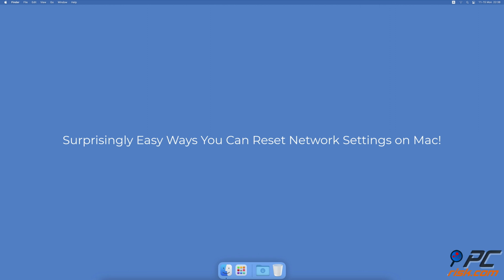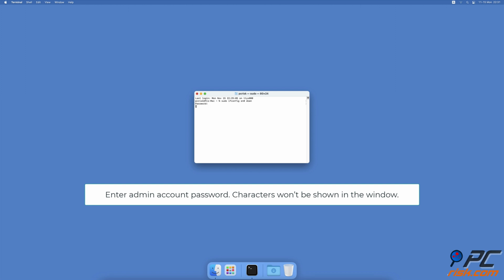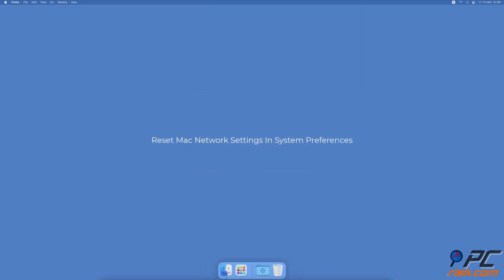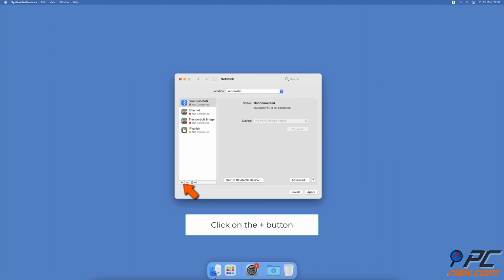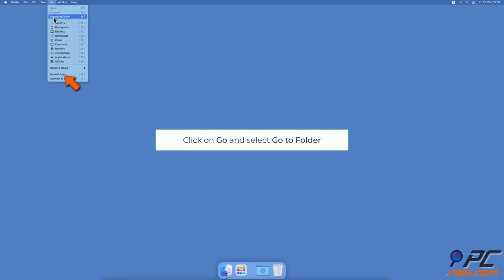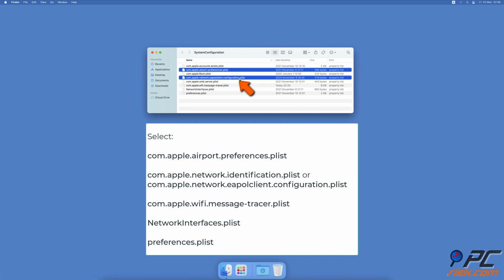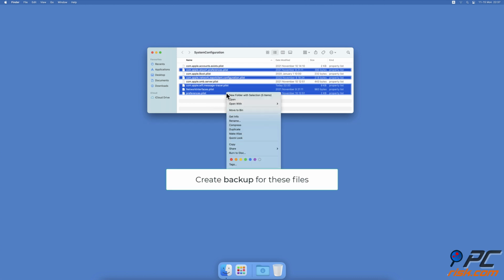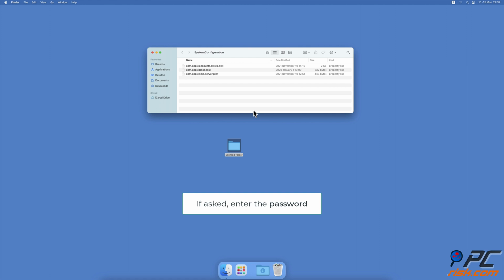Surprisingly easy ways you can reset network settings on Mac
Video showing how to reset network settings on Mac.